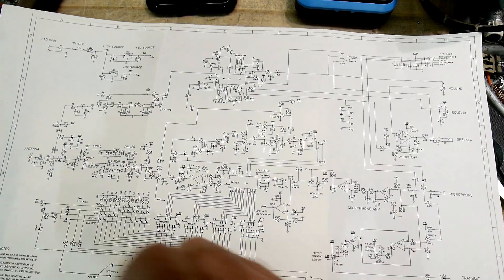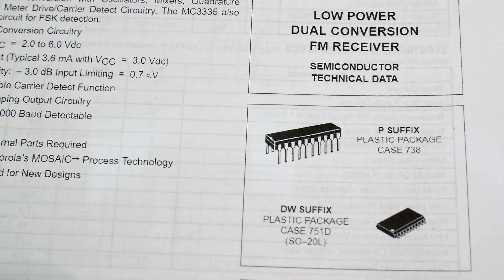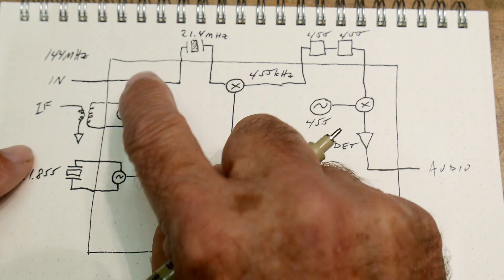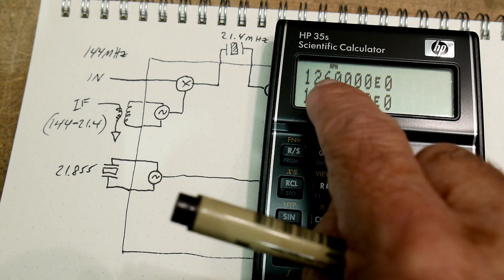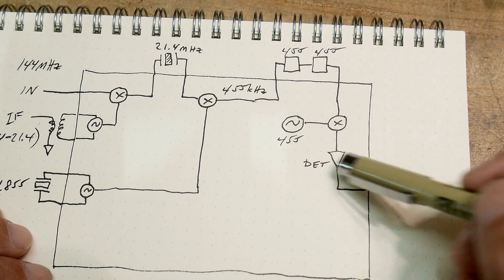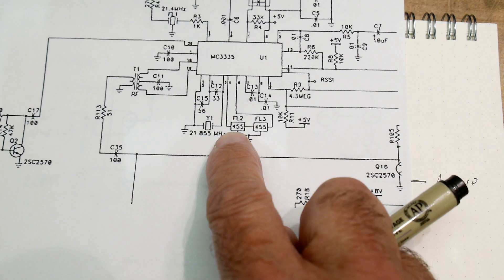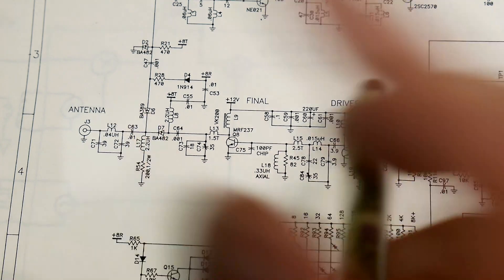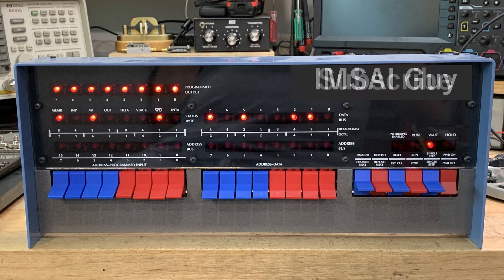#1518 Ramsey 2m Receiver (part 11 of 12)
Episode 1518
FM receive circuit